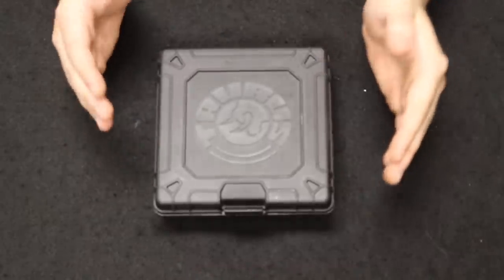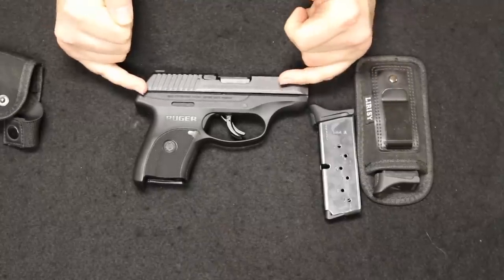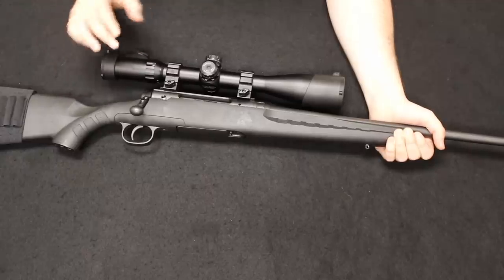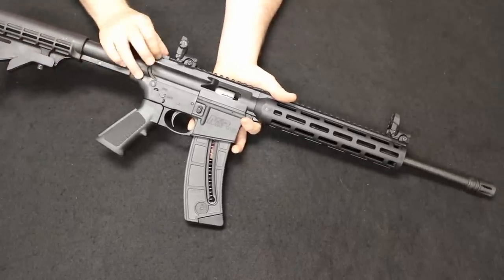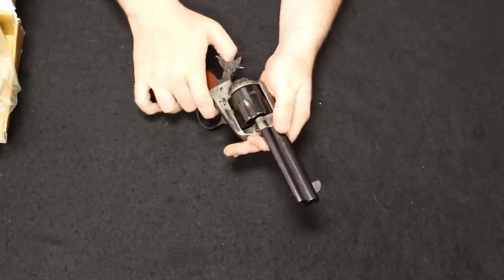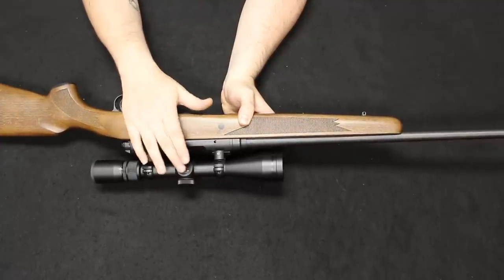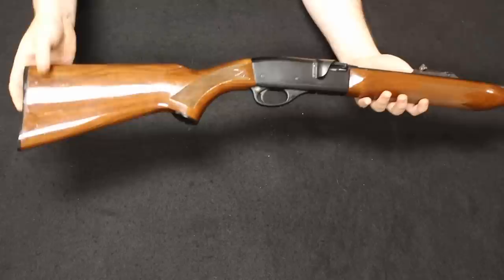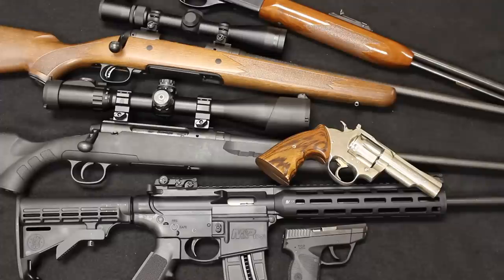Weekly Used Gun Review Ep. 15